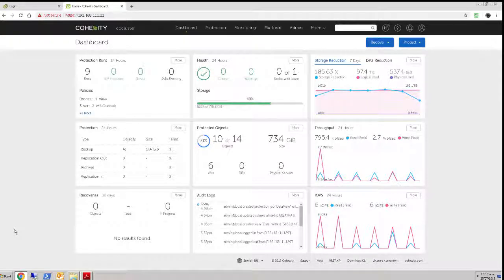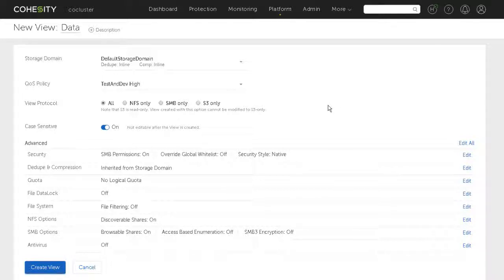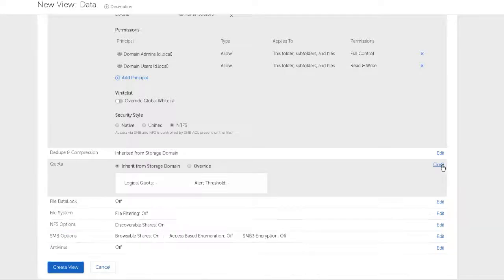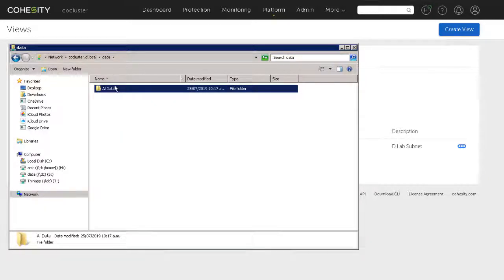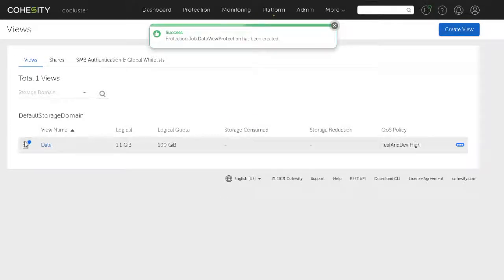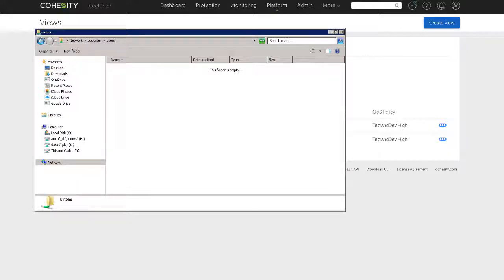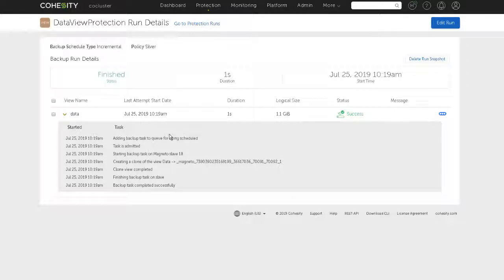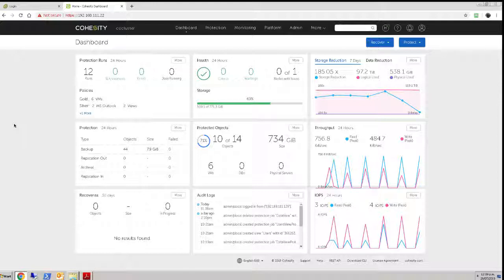Creating file shares on a Cohesity cluster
This video is a walkthrough of the process of creating file shares (Views) on a Cohesity cluster. I also show data protection for the files on the shares.